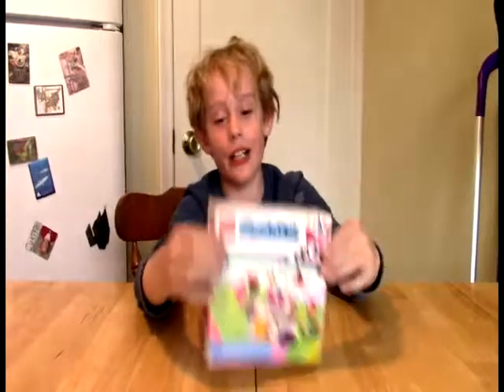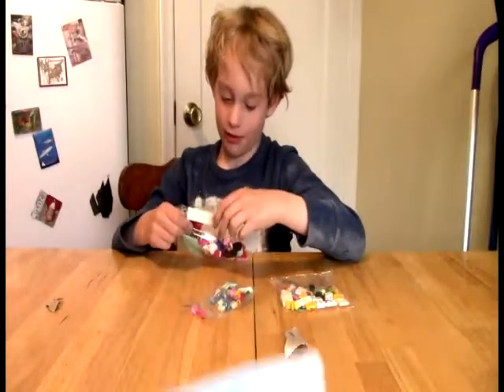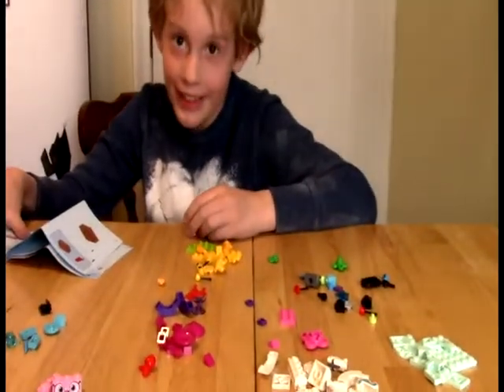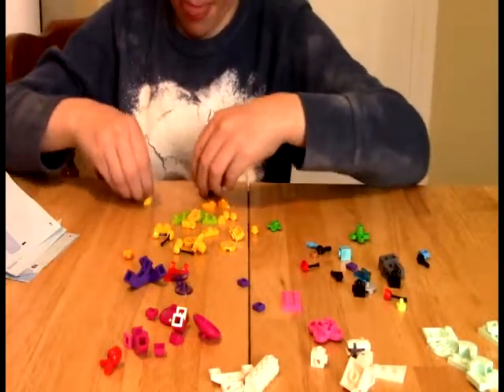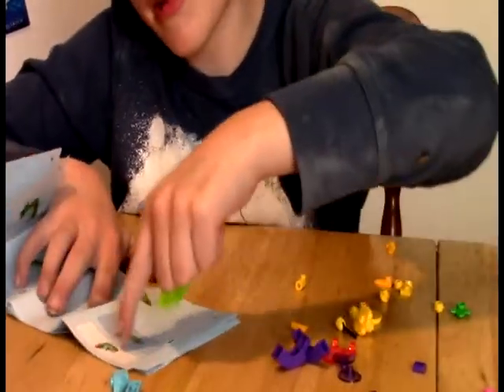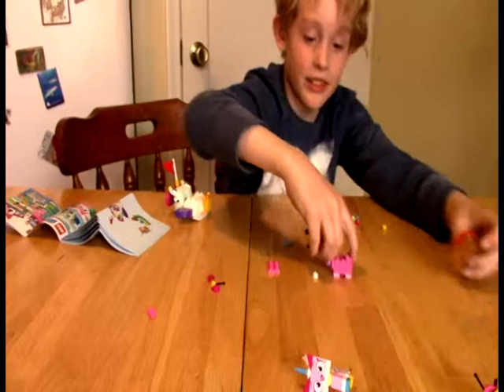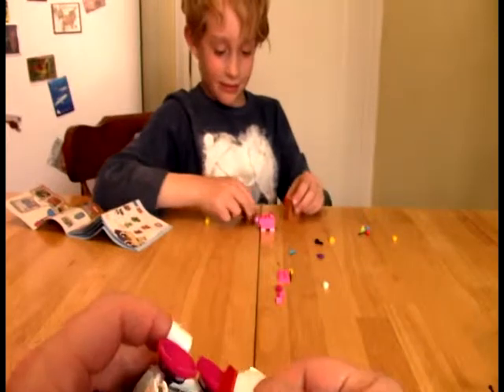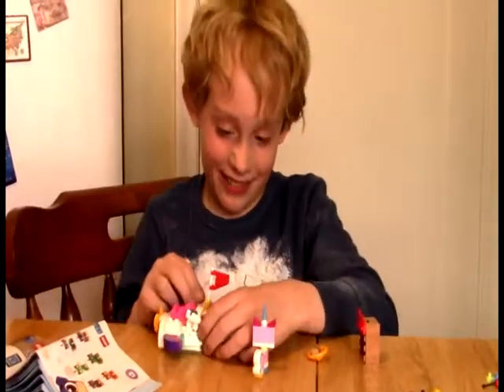Lego Unikitty Cloud Car Build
Loving the new Cartoon Network show as he does, Big Daddy D-Struct decided he needed this figure for his office, which Leomatic gracefully volunteered to build.